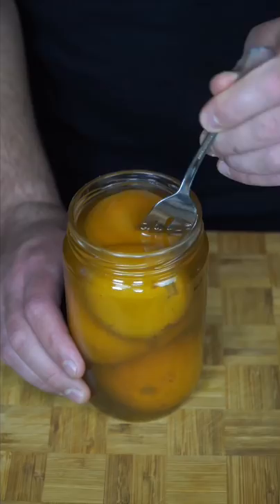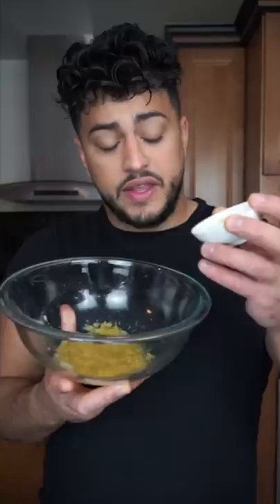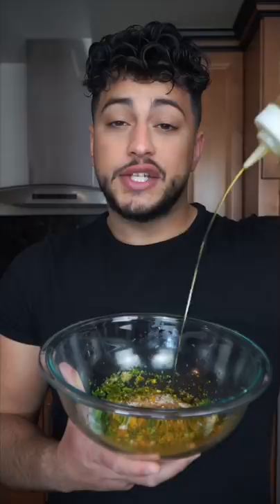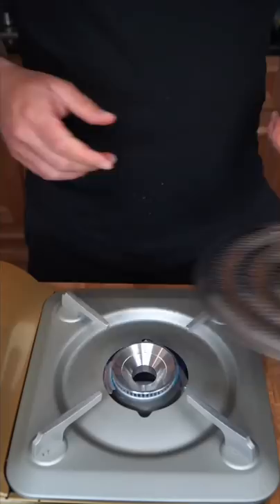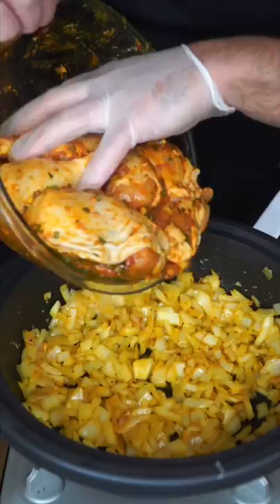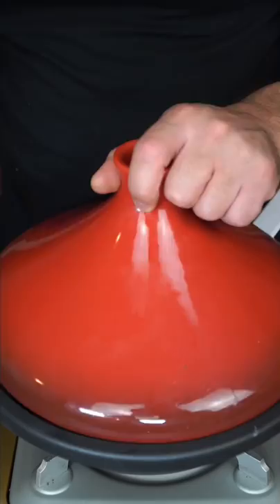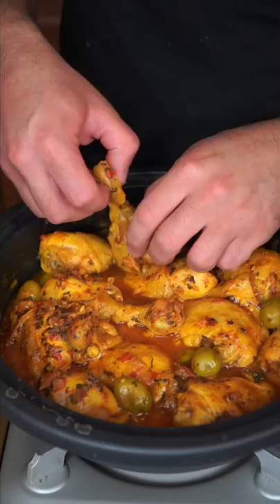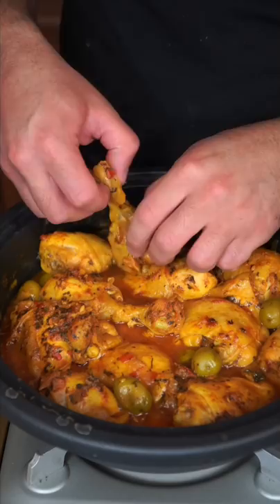Chicken Tagine Mchermel | The Golden Balance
Chicken Tagine Mchermel 🥵

2.5lbs chicken thighs and drums
2 preserved lemons
5 cloves garlic
1/4 cup parsley and cilantro
1/4 tsp saffron in warm water
1/4 cup harissa
2-3 Tbsp olive oil
Spice:

1 tsp turmeric
1 tsp ginger
1 tsp cumin
1 tsp coriander
1 tsp salt and pepper (preserved lemons are salty)
2 tsp paprika

1 large onion
1/2 the amount of spices from the marinade
10-20 pitted green olives

This process can be done in a regular pan!

Bring to a nice bubble for 10 minutes covered. Drop the heat to a low and cook for 40 minutes. Uncover, add olives and lemon juice and finish cook for 10-15 more minutes.

Serve with bread🥵